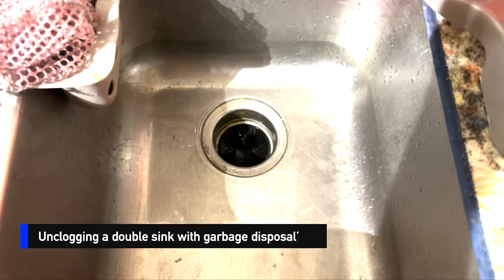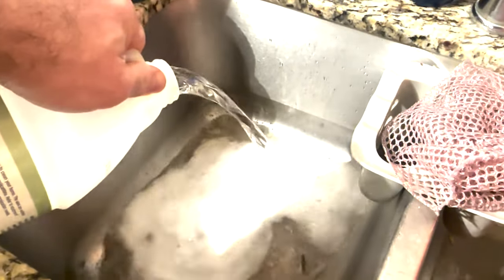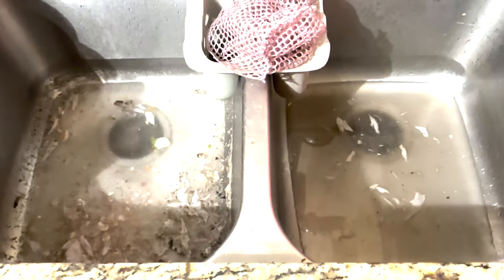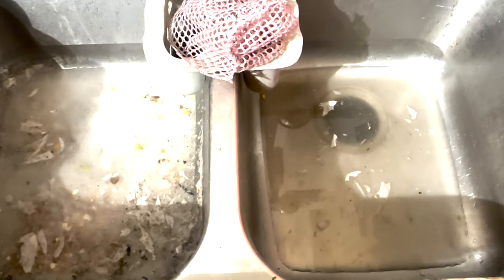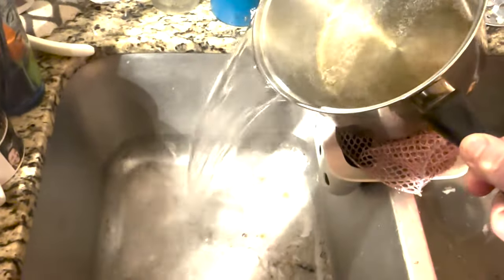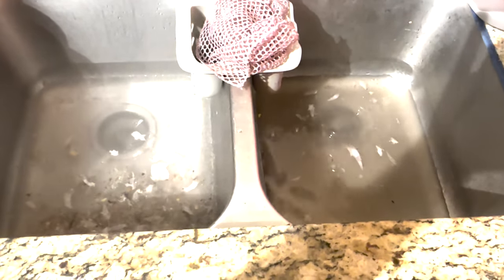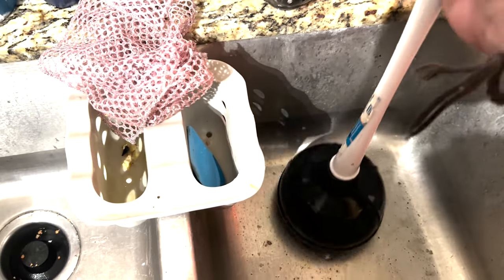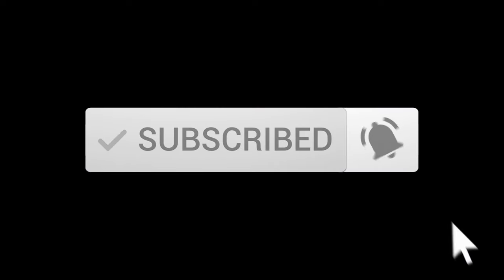How to UNCLOG a kitchen DOUBLE SINK with Garbage Disposal EASY and CHEAP. NO HARSH CHEMICALS NEEDED!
Easily unclog your kitchen sink with no harsh chemicals! Sink not draining? Stopped up drain? We show you how to unclog a double sink with garbage disposal the fast, cheap and easy way! In this short video tutorial we show you how to unclog a sink drain the with baking soda, vinegar and hot boiling water which helps clear a grease clog. DIY Do It Yourself and save money by calling or hiring a plumber! YOU GOT THIS! 💪👏😎 what us know about your success we appreciate and love the feedback!